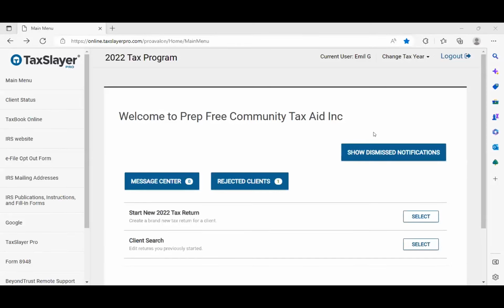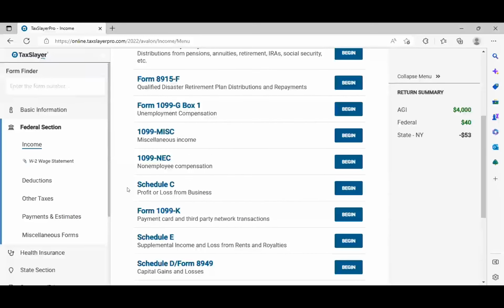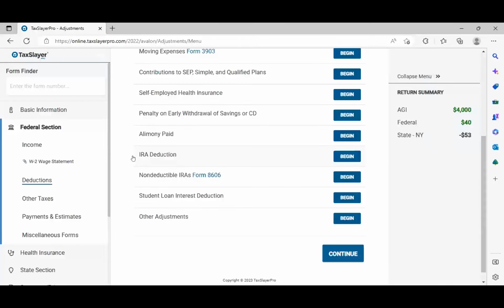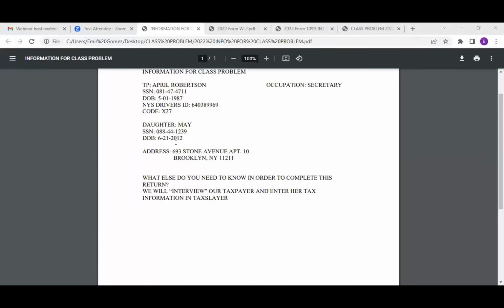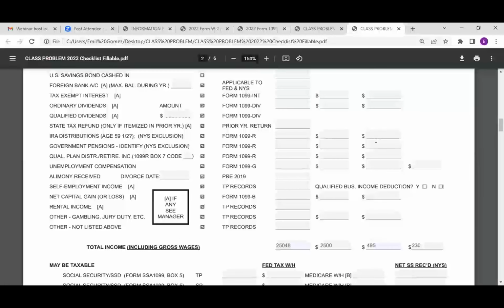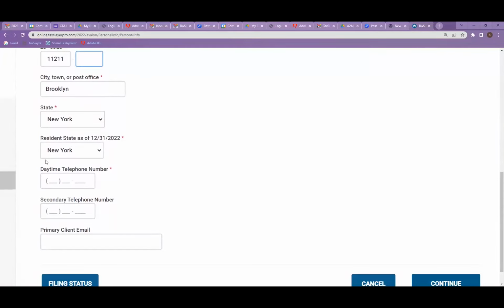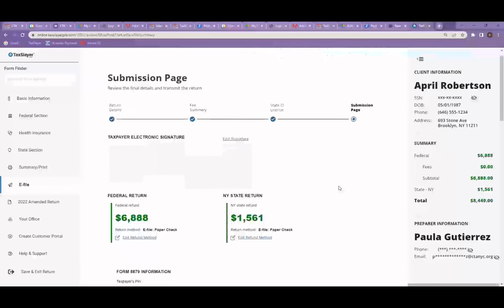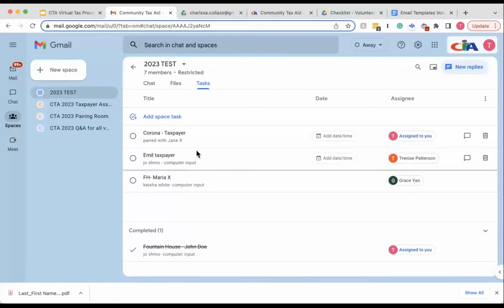CTA computer training 2/4/2023